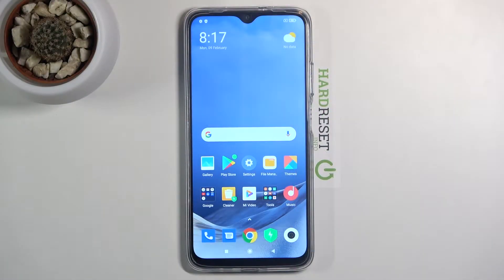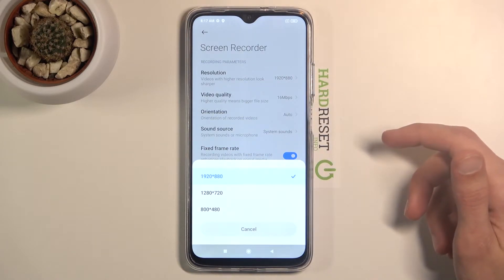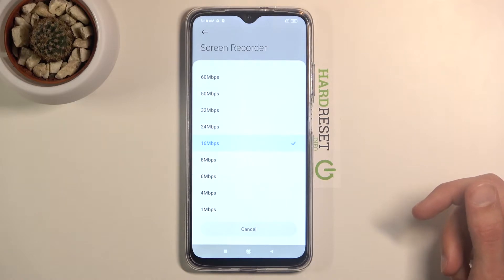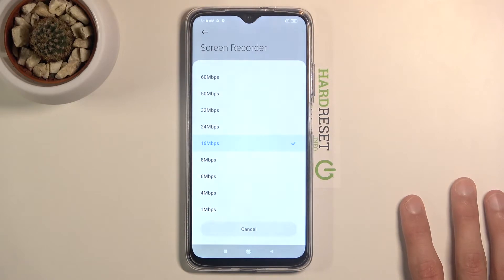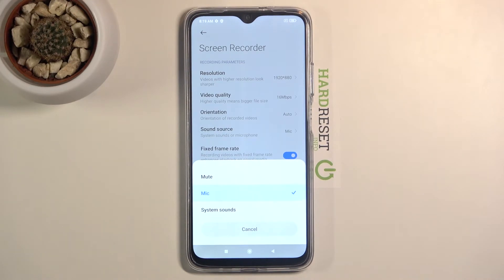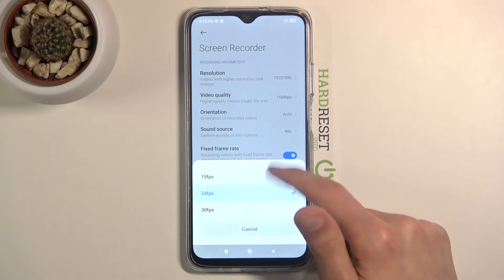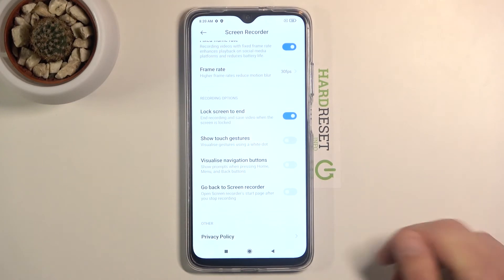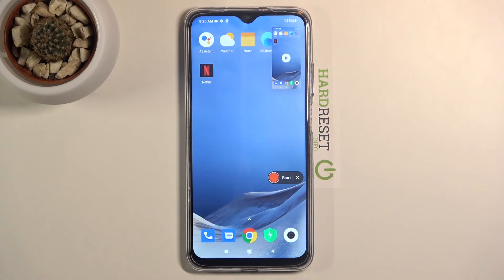How to Record Screen in POCO M3 – Catch Fleeting Content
We are coming with the tutorial, where we teach you how to successfully record screen in POCO M3. If you wish to learn how to save fleeting content of your Poco device, follow the above tutorial and check how to record the screen in POCO M3 successfully. Let’s use our instructions and start recording the Poco display. Visit our HardReset.info YT channel and get many tutorials for POCO M3.

How to record screen in POCO M3? How to save screen in POCO M3? How to capture screen in POCO M3? How to record display in POCO M3? How to save fleeting content in POCO M3?